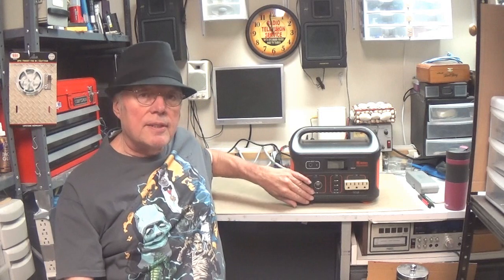Only 40 watt output on a 100 watt Solar Panel? Jackery 500 power station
Another Atco's Collections Video - Been having fun with my power stations.  Especially with the power used the Sun to charge the batteries.  But, at times I can't get enough wattage from my panel.  Here's an issue that can limit the input of my Jackery 500 even when it's sunny.  You could have the problem I had.  You need to be aware of a PWM controller issue that can limit the 40 watt output and how to reset the controller back to a higher wattage. -- Atco